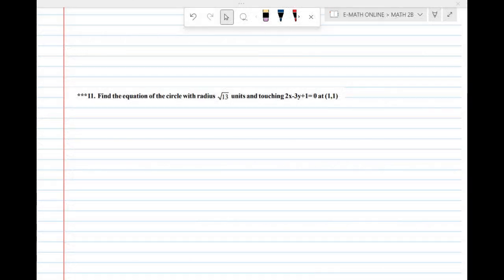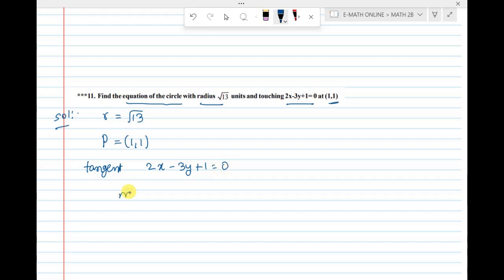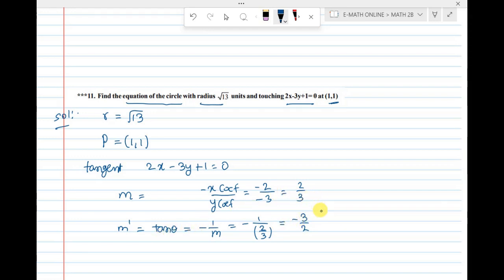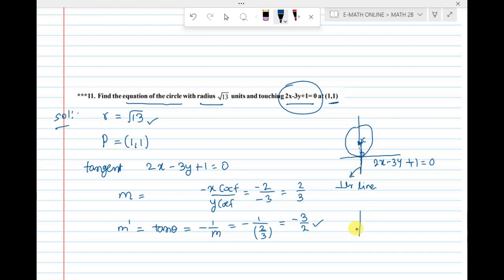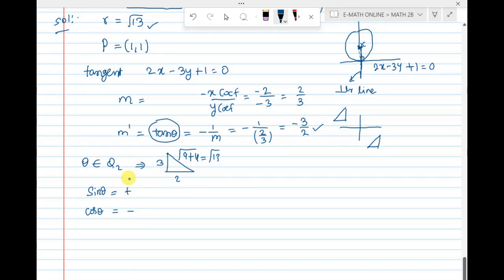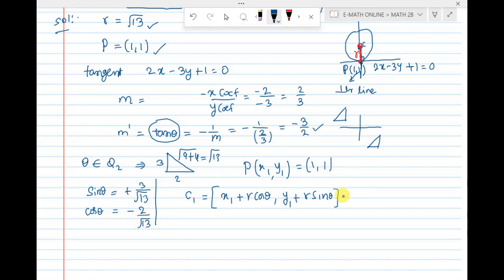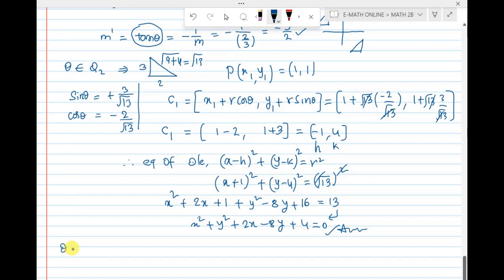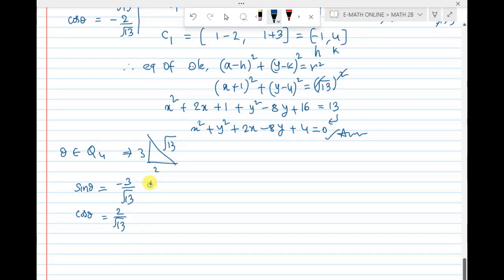find equation of a circle with a radius sqrt13 touching a line 2x - 3y + 1 = 0 at the point (1, 1)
Circles and lines are two of the most fundamental shapes in mathematics and geometry. In this tutorial, we will explore how to find the equation of a circle that is touching a line. The method to find the equation of a circle that touches a line is based on the relationship between the circle and its center, as well as the equation of the line. In order to understand this concept, we need to review some basic mathematical principles and formulas.

Basics of Circles:

A circle is a shape with a defined center and a set radius. The equation of a circle can be represented in standard form as:
(x - h)^2 + (y - k)^2 = r^2
where (h, k) is the center of the circle and r is the radius.

Basics of Lines:

A line can be represented in slope-intercept form as:
where m is the slope of the line and b is the y-intercept.

Relationship between Circles and Lines:

A circle and a line can intersect in one, two, or zero points. If a circle and a line intersect at only one point, we say that the circle is tangent to the line. In this case, the point of tangency is the only intersection point.

Finding the Equation of a Circle Touching a Line:

When a circle and a line are tangent to each other, we can use the point of tangency and the equation of the line to find the center and the equation of the circle.

Let's consider the following example:

A circle with a radius of sqrt(13) is touching a line with the equation 2x - 3y + 1 = 0 at the point (1, 1). Find the equation of the circle.

Step 1: Find the center of the circle.

The center of the circle can be found by using the point of tangency and the equation of the line. In this case, the point of tangency is (1, 1) and the equation of the line is 2x - 3y + 1 = 0.

To find the center of the circle, we will use the point-normal form of the line equation. The point-normal form of the line equation is given by:
(x - x1) * nx + (y - y1) * ny = 0
where (x1, y1) is a point on the line and (nx, ny) is the normal vector of the line.

Using the equation of the line and the point (1, 1), we can find the normal vector of the line:
nx = 2
ny = -3

The center of the circle is found by finding the midpoint between the point of tangency and the perpendicular projection of the point of tangency onto the line. The midpoint is given by:
x = (x1 + (y1 - b) / m) / 2
y = (y1 + m * (x1 - a) / 2)
where m is the slope of the line and b is the y-intercept of the line.

In this case, the slope of the line is -2/3 and the y-intercept is 1. Therefore, the center of the circle is given by:
x = 1
y = 1